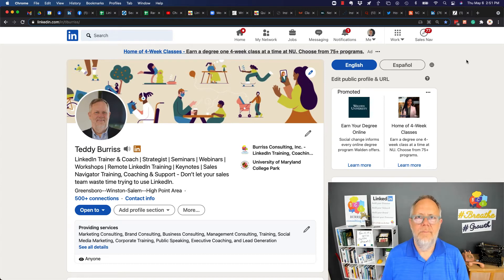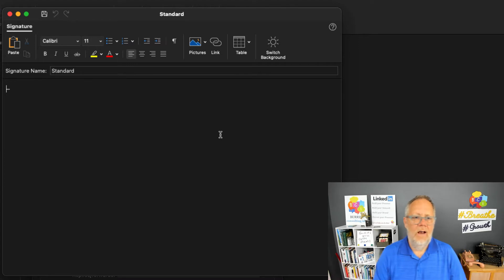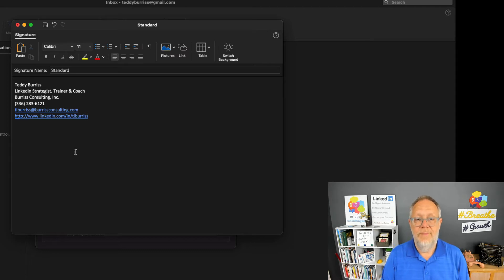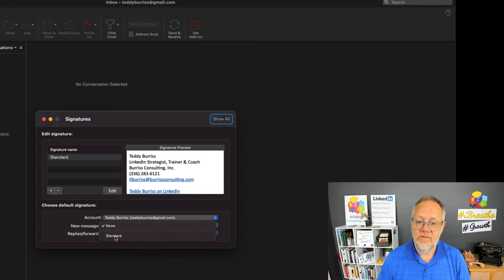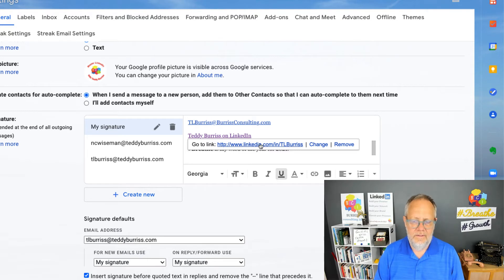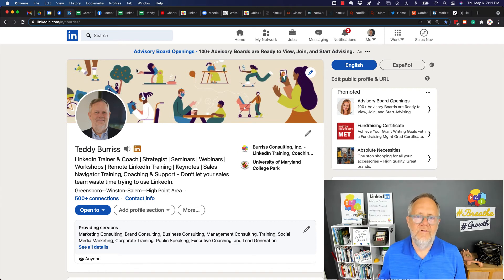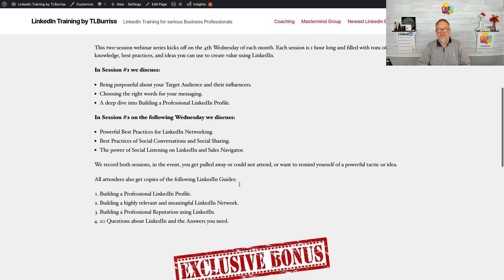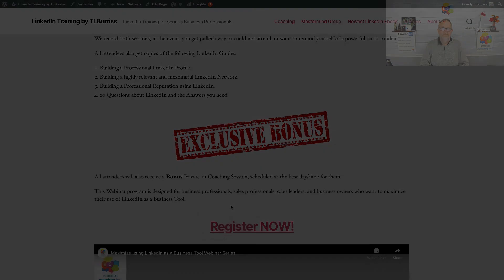How to add your LinkedIn Profile URL to your Email Signature in Outlook or Google Workplace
Table of Contents:
0:39 Outlook Steps
3:59 Google Workspace Steps

Here are the basic steps to add your LinkedIn Profile URL to your Email Signature in Outlook (on a Mac) or to your Email Signature in Google Workplace (or Gmail)

Teddy Burriss
LinkedIn Strategist & Trainer